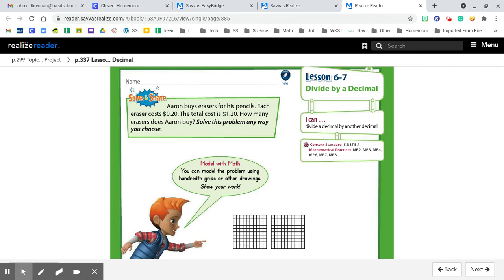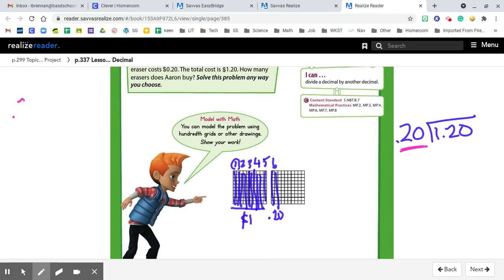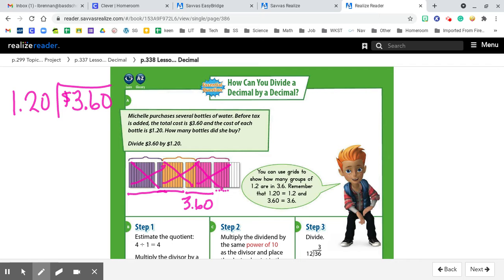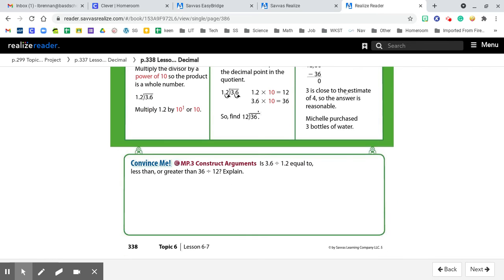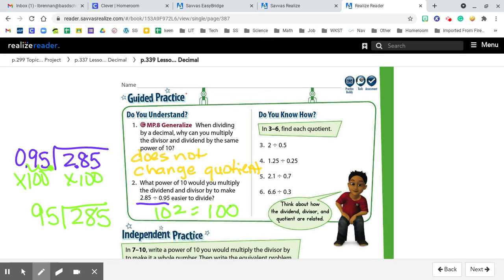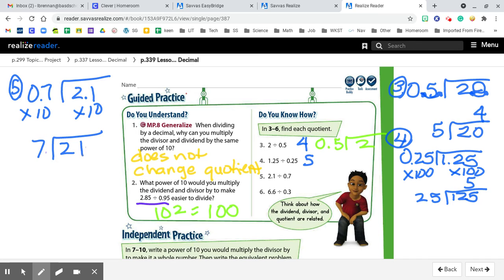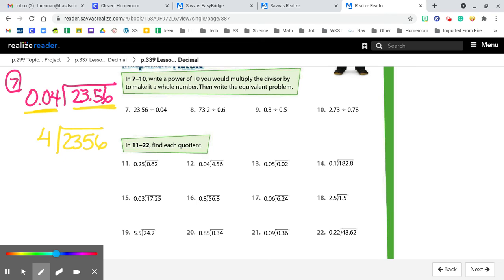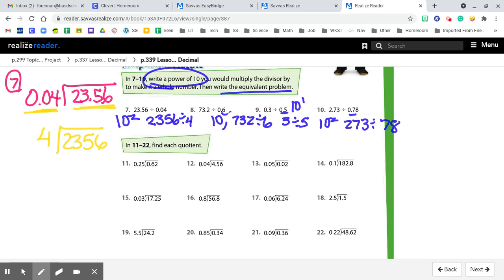6-7 Teacher video p. 337-339